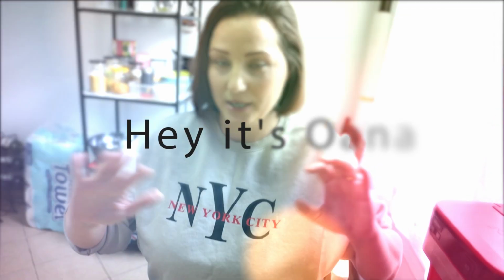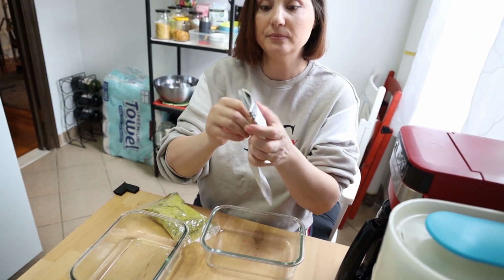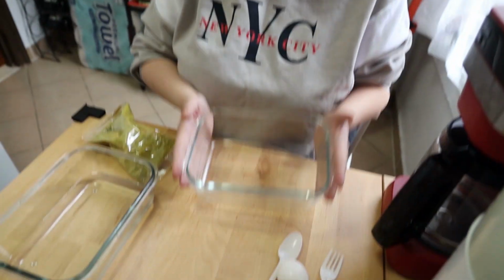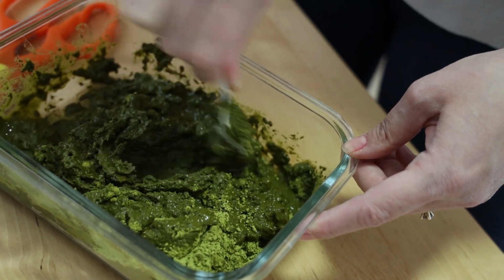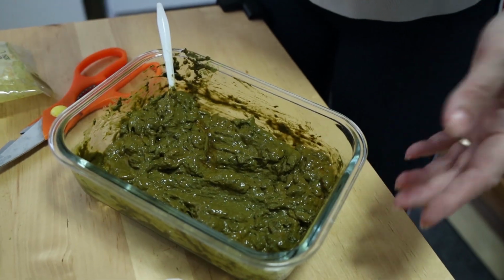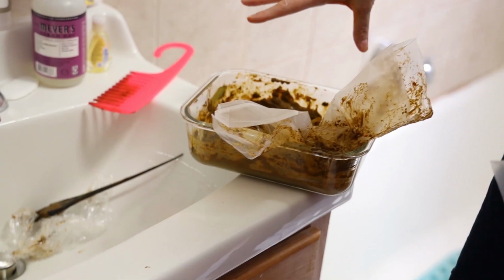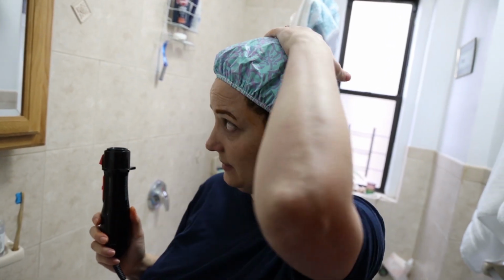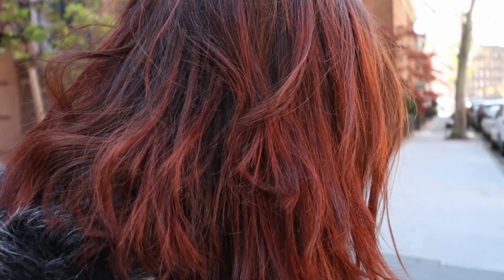Dying my hair with HENNA DYE | TIPS and TRICKS for dyeing your hair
It really supports my channel, and it’s also helpful to see which videos you are enjoying and want to see more of.

Artist: Ron Gelinas
Track Title: Windsurfing (original mix)
Link to Track: youtu.be/AJ-EIjvjJoA